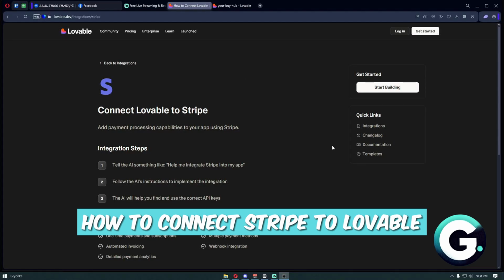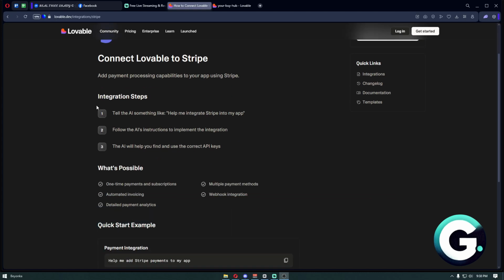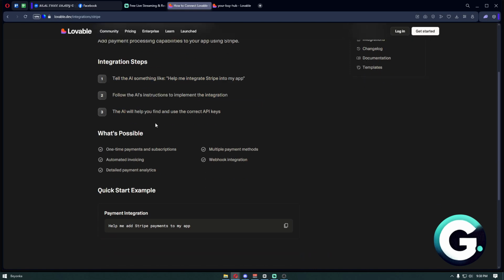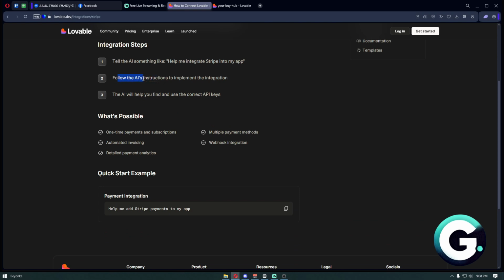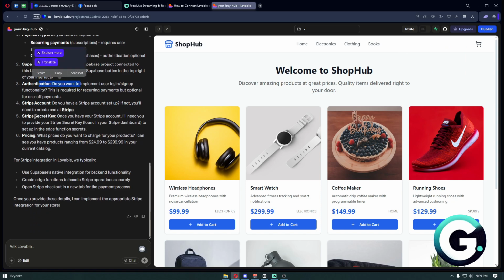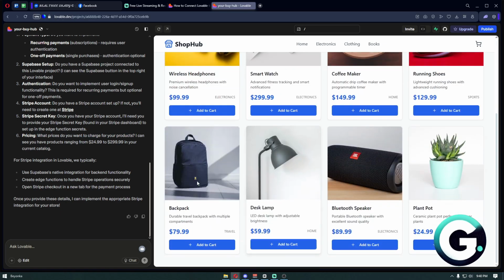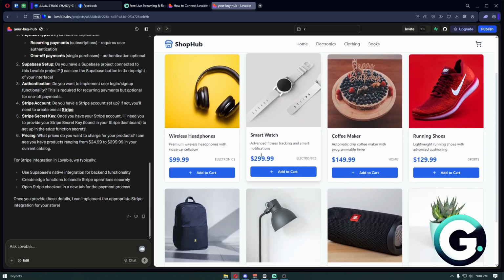How To Connect Stripe To Lovable (2026 Step-By-Step)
Hello in this video I will show: How To Connect Stripe To Lovable (2026 Step-By-Step)